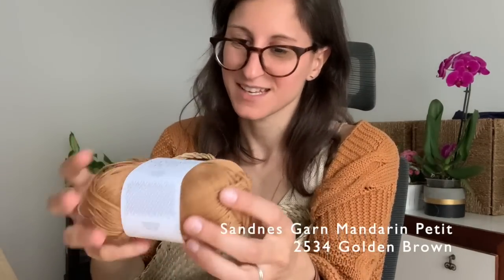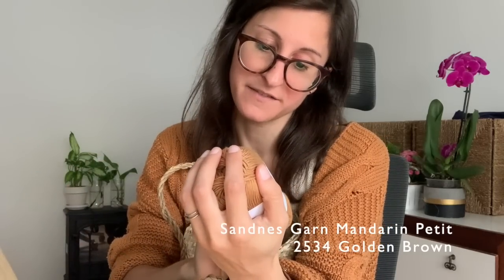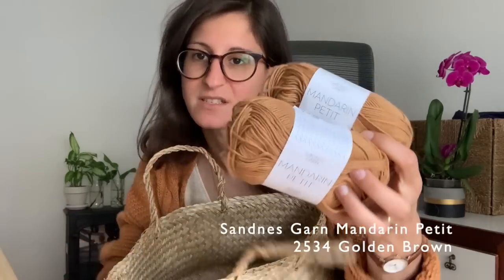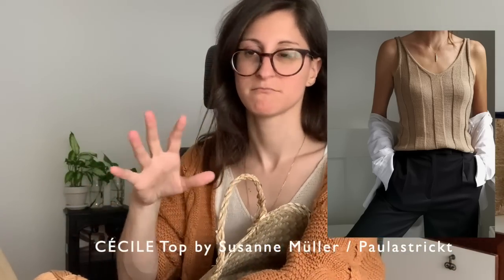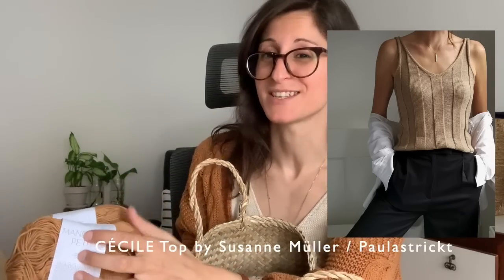An Italian Knitting Podcast Ep. 9 | Cumulus Top, EDDA market bag, coasters, lots of acquisitions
Ciao! My name is Francesca. I'm an Italian knitter and I'm currently based in Italy, after a few years living (and knitting!) abroad. Today I'd like to share with you a simple camisole, my first knitted market bag and roughly 200 million balls of yarn that I bought recently.

// FINISHED OBJECTS

- Cumulus Top by PetiteKnit in slippery thread-like ivory yarn

- EDDA knitted Market Bag by Paulastrickt in Rowan Denim Revive

- Cumulus Tee by PetiteKnit in Knitting For Olive Pure Silk in Plum Rose

- Leafinity Top by Melanie Reinert with Drops Muskat in off while color

- Camisole No. 4 by My Favorite Things Knitwear with slippery thread-like mustard-y yarn

- Cozy Classic Light by Jessie Maed Designs in Filcolana Merci

- CÉCILE Top by Susanne Müller Paulastrickt in Sandnes Garn Mandarin Petit

// DISCOUNT

// CHAPTERS

00:00 Intro
01:51 Finished objects
18:08 Works in progress
30:59 Acquisitions